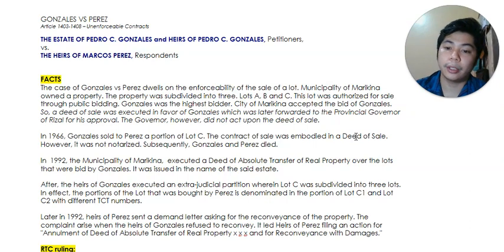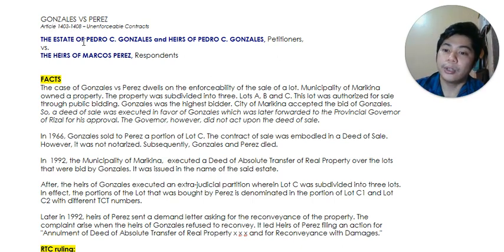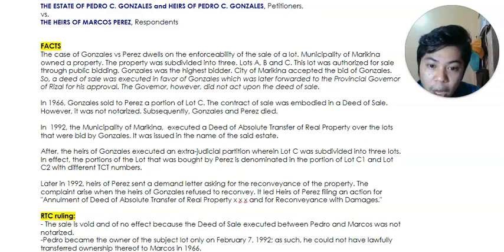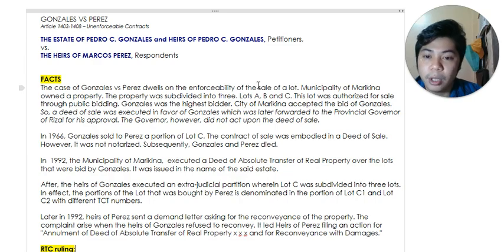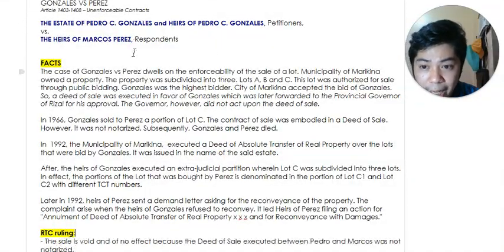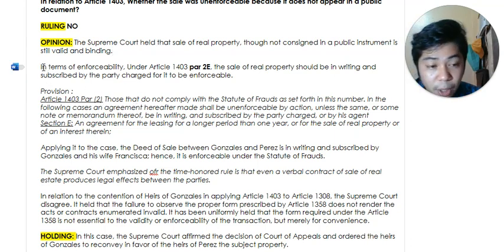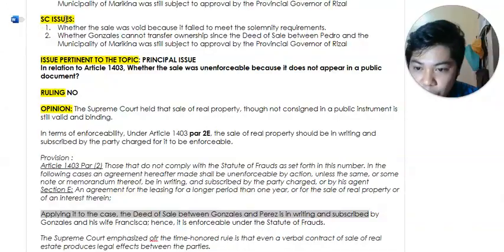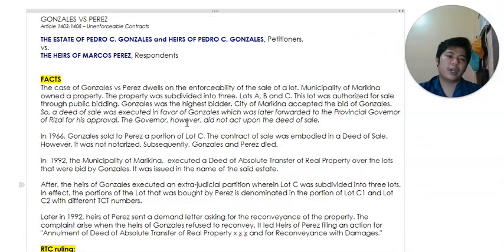How to Make A Case Digest